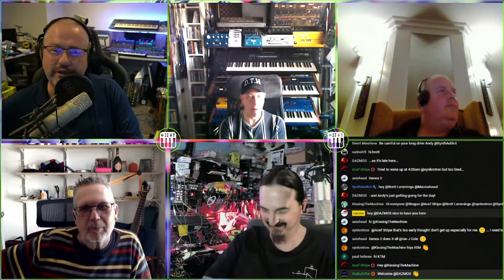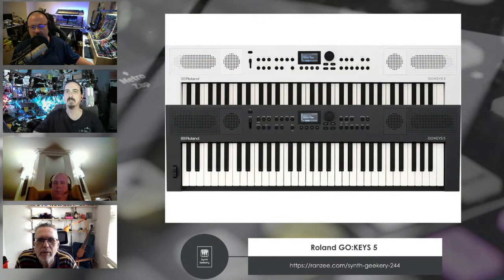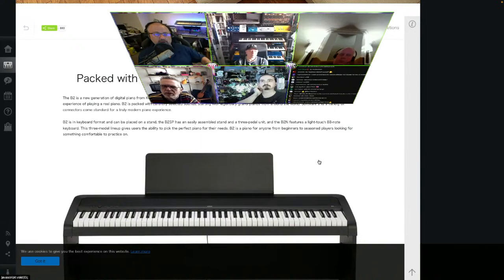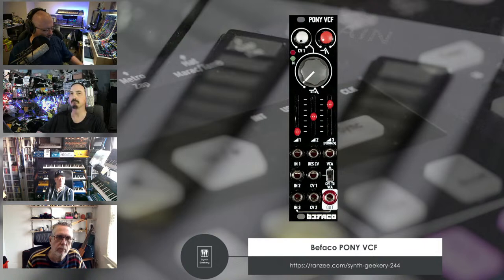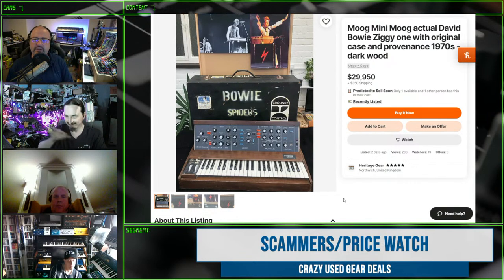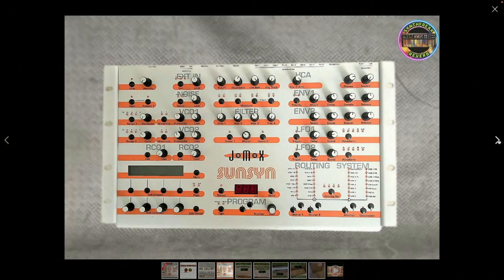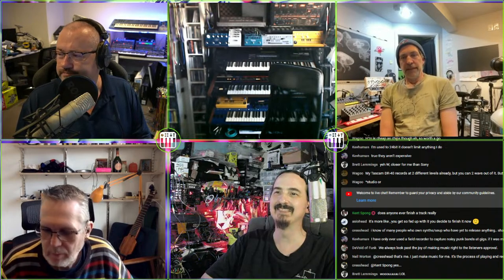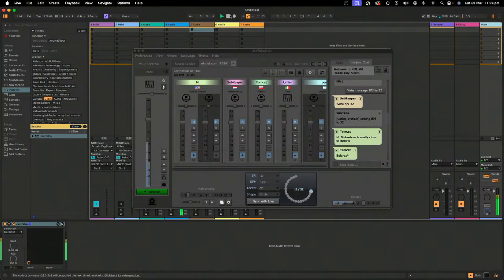Synth Geekery Show 244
Episode 244

We discuss some new products:
Roland GO:KEYS 3
Roland GO:KEYS 5
Befaco Octaves VCO
Befaco PONY VCF
OMS In Serial FX Einheit

Synth Geekery is a show about synthesizers, drum machines, samplers, sequencers, modular or eurorack synths and much more. Talk to me and our special guests live - plus our regular segments including Funny Side, latest music technology news from the Geekery, Ranzee's Rant, Name that synth and Ebay Scammers/Price Watch.

Join us on our Zoom Call chat - be part of the show. Details announced in the stream.

Video contents:
00:00 Start
01:00 Guest intros
4:47 Daren T. Housse
8:47 Andy (aka SynthAddict)
12:30 Ian J. Cole
17:07 Chris (aka Maikshifter)
25:49 Ranzee
30:11 Chatties
32:34 Funny Side
38:53 News from the Geekery
39:12 Roland GO:KEYS 3
55:15 Befaco Octaves VCO
1:00:05 Befaco PONY VCF
1:09:36 OMS In Serial FX Einheit
1:22:16 Price Watch
1:33:32 Chris (Maikshifter) Music
1:43:00 Saturday Sonority
+ more

More information about this episode (including links to news items, videos and images) can be found on the blog post here: